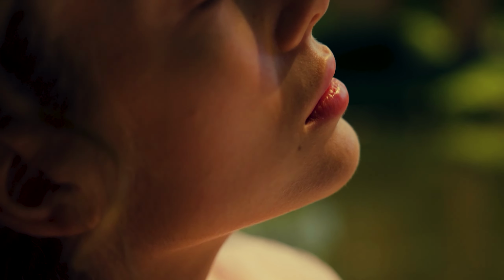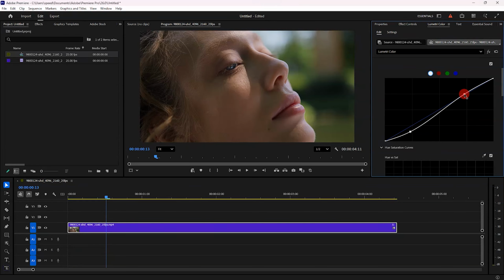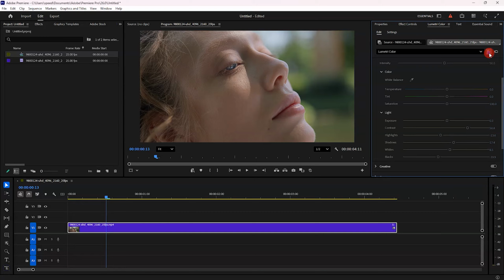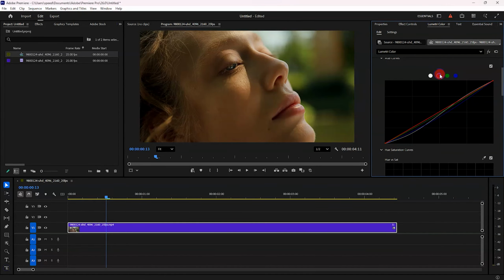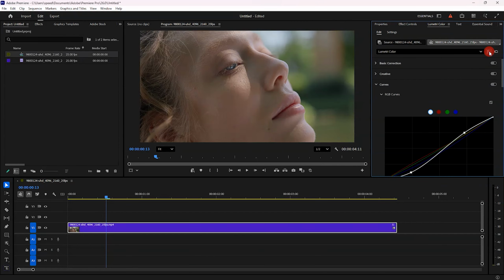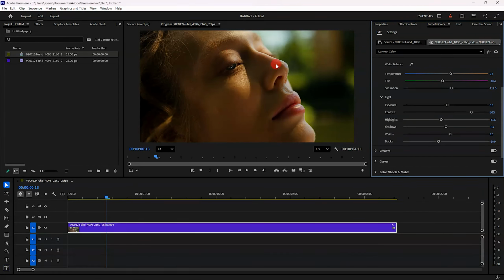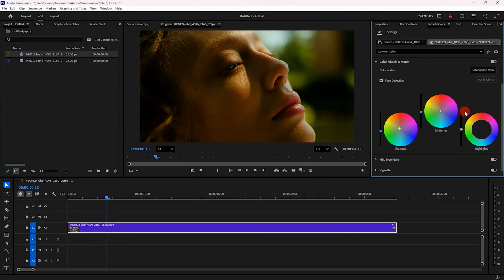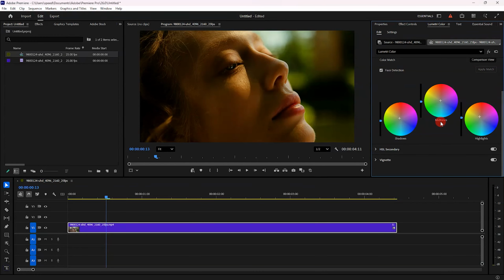How I Color Grade ALL MY VIDEOS! (Step-by-Step) 2026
Want to know how I get that clean, cinematic look in ALL my videos? In this step-by-step tutorial, I’m breaking down exactly how I color grade every project using Premiere Pro in 2026. No complicated theory—just a simple, repeatable workflow you can start using immediately.

If your footage looks dull, flat, or inconsistent, this guide will help you fix it fast and give your videos a professional finish. Whether you’re editing YouTube videos, music videos, short films, or content for clients, this is the exact process I use to get high-quality results every time.

In this video, you’ll learn:
• My full color grading workflow from start to finish
• How to properly color correct your footage before grading
• How to balance exposure, contrast, and white balance
• How to use the Lumetri Color panel like a pro
• How I create a cinematic color style that stands out
• Tips to keep your colors consistent across different clips

This is not just a tutorial—it’s the real method I use in my own edits, including client work and personal projects. Once you understand this process, your videos will instantly look more polished, more intentional, and more professional.

If you’re serious about improving your editing skills and building a strong visual style, this is one of the most important techniques you need to master.

🔥 Don’t forget to:
Drop a comment if you want more advanced color grading breakdowns

Let’s keep improving and pushing your edits to the next level.